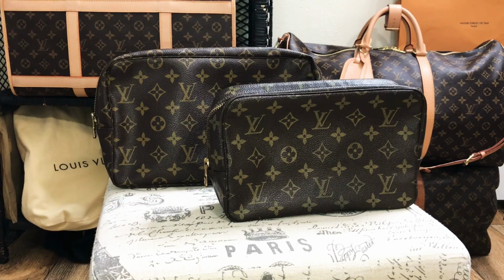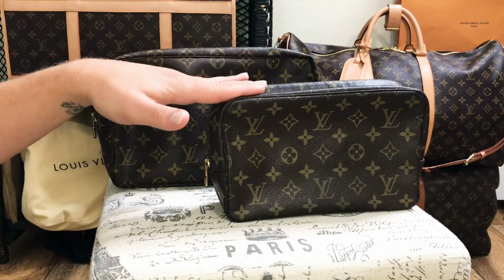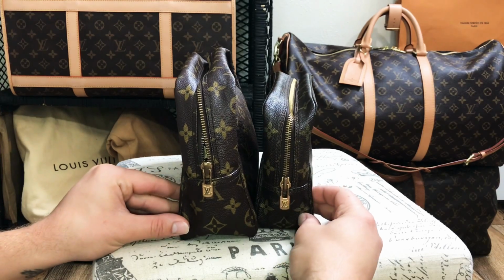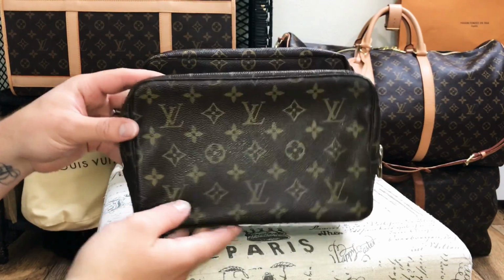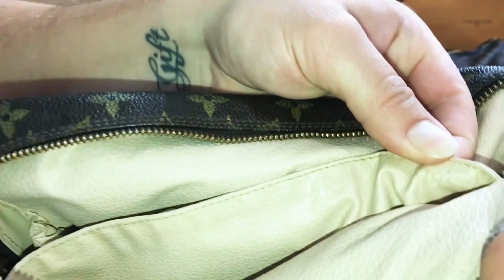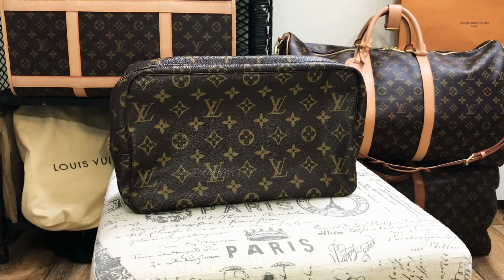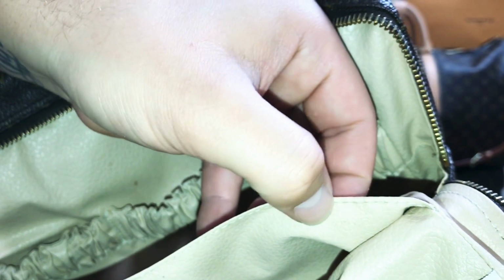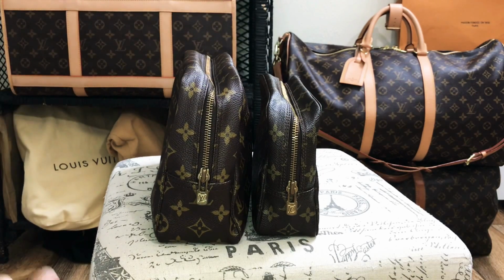Vintage Louis Vuitton Trousse Toilette Cases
*DONT FORGET TO WATCH IN HD* Welcome back my YouTube fam! Just wanted to share my vintage goodies with you guys! The sales associate who helped me with the info I needed was named Barbara, and she was very helpful! Don’t forget to head over to Instagram to check out me and all your other favorite reviewers!

Youtuber mentioned- Blissfully Stephanie

All thoughts and opinions are of my own. This video was filmed for educational and informational purposes only.